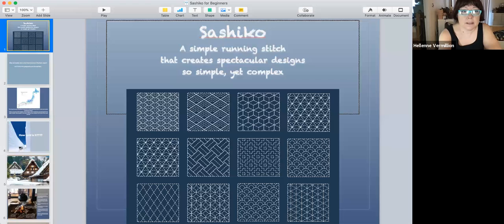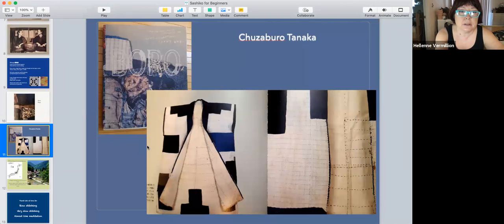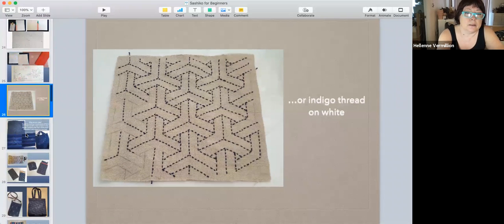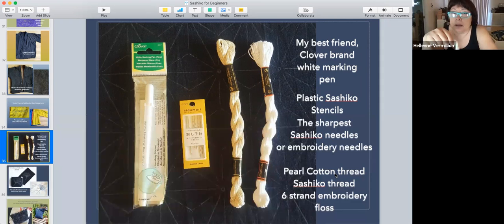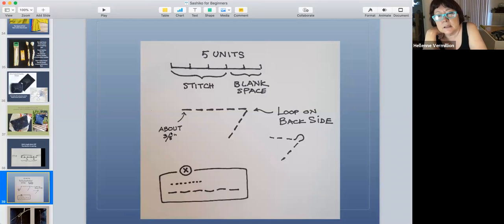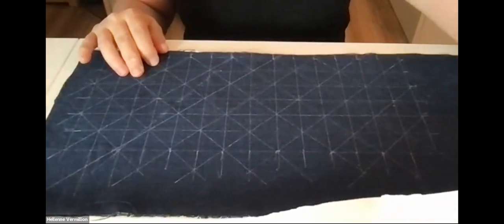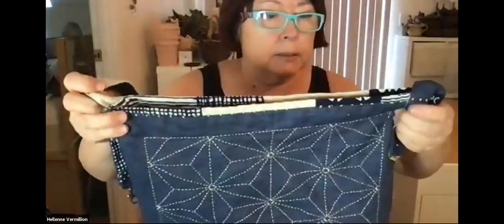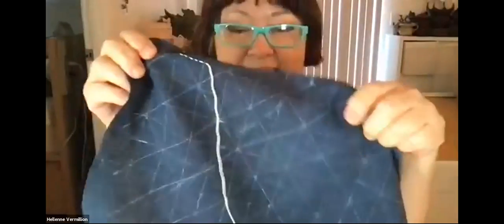Fiber Arts: Sashiko Japanese Stitching w/Hellenne (September 1, 2021)